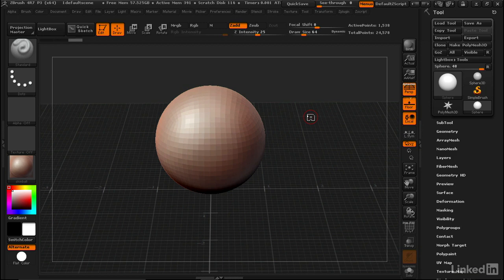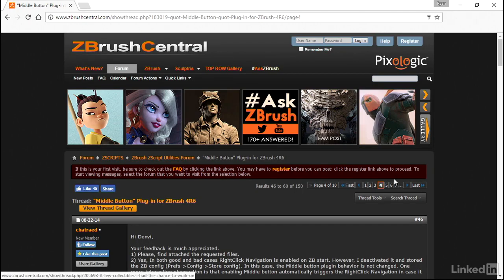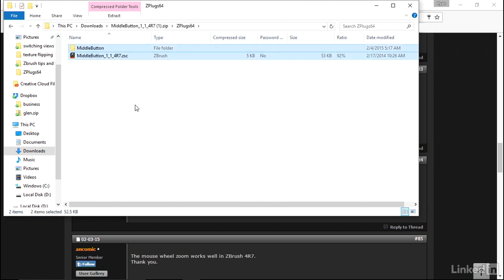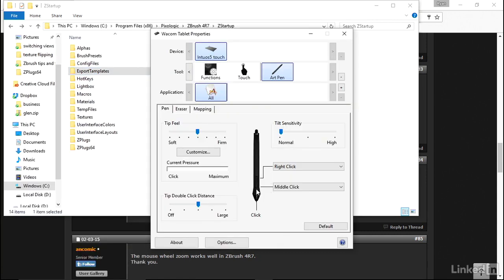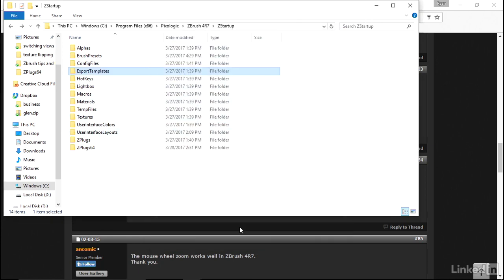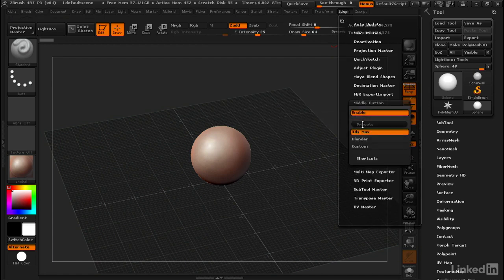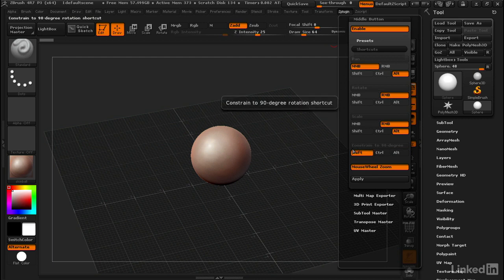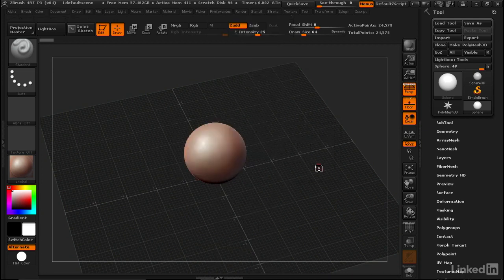065 Customizing viewport navigation controls